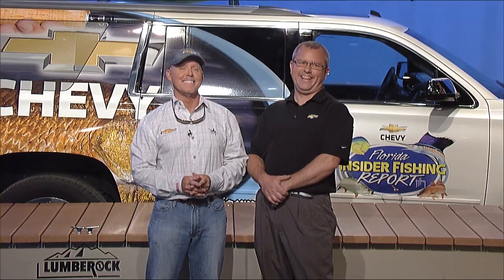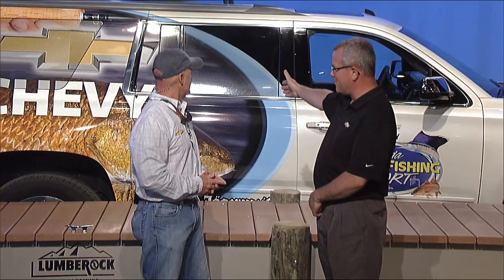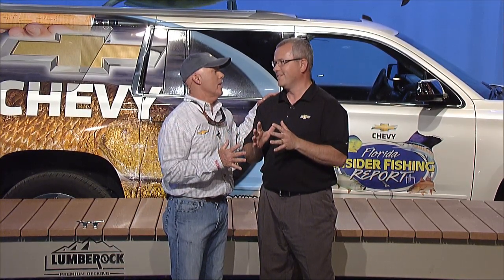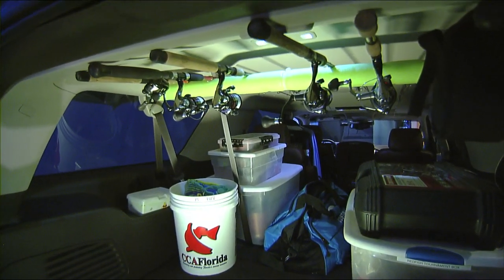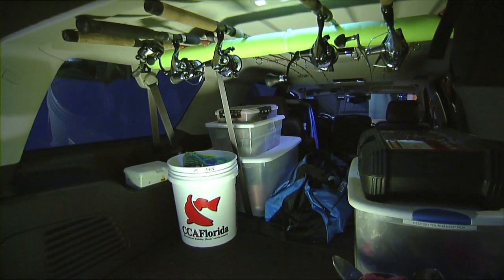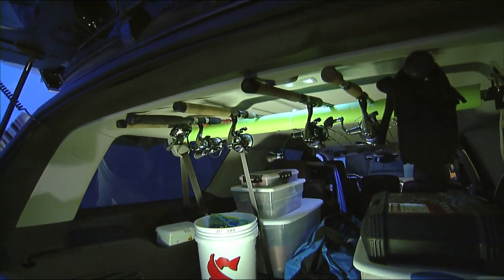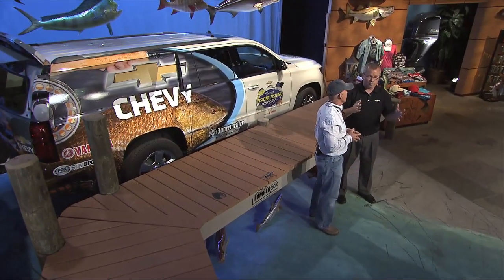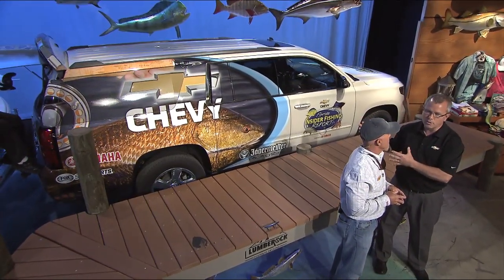Chevy Segment - Chevy Florida Insider Fishing Report - Snapper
Take a look at the 2015 Chevrolet Suburban with Captain Rick Murphy and Edward bailey from Chevrolet!